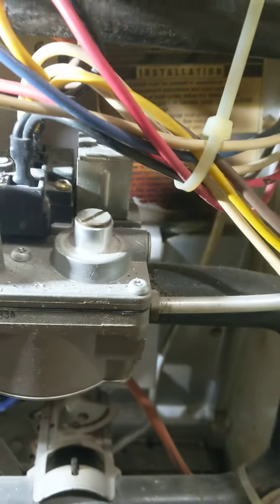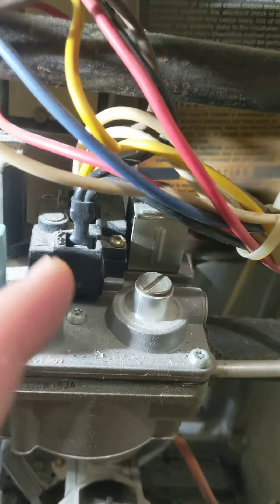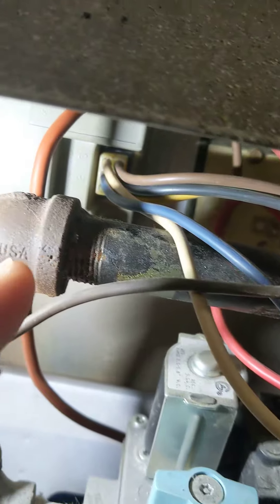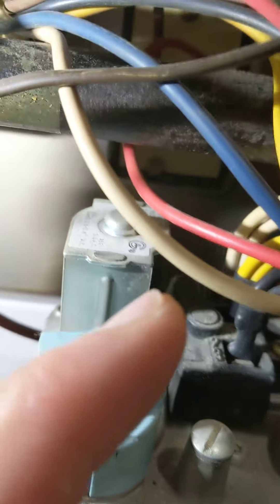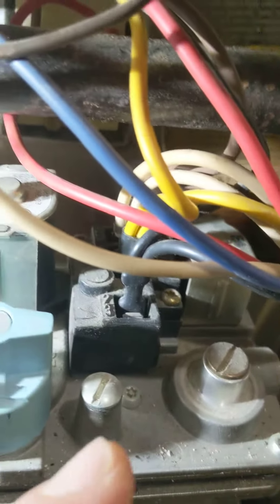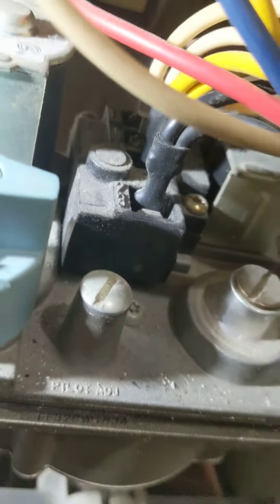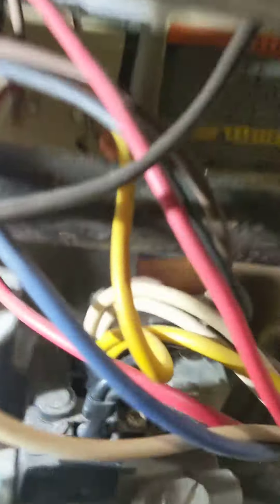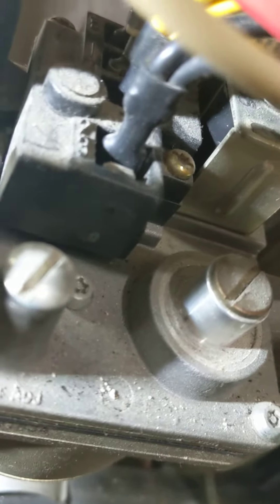carrier furnace igniter lockout box to gas valve